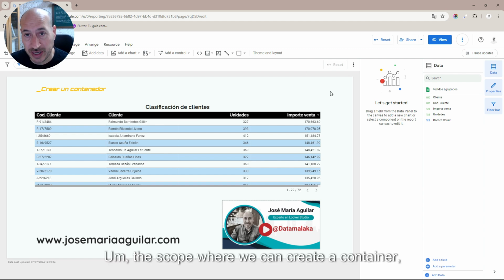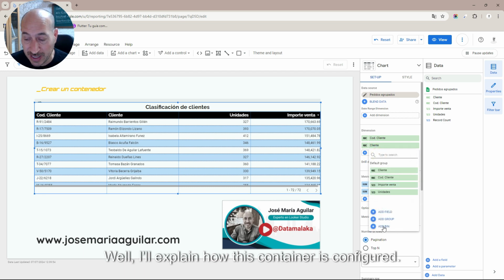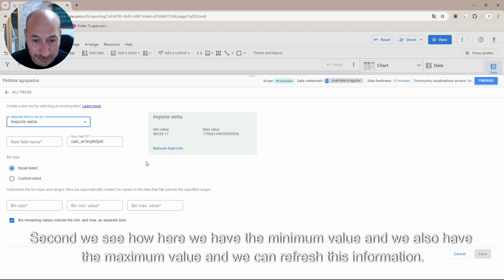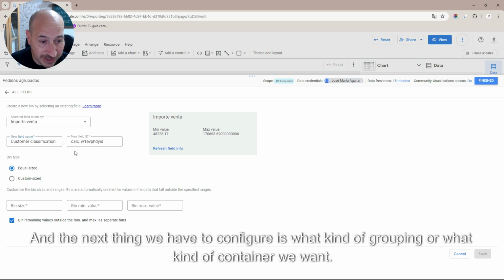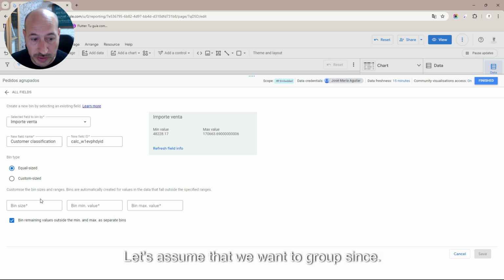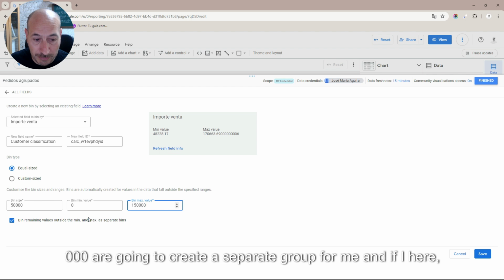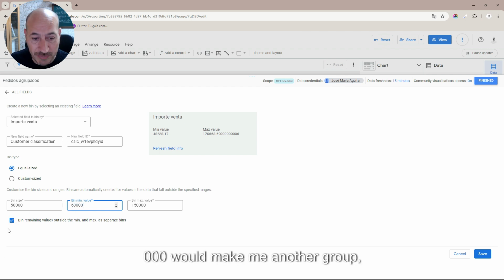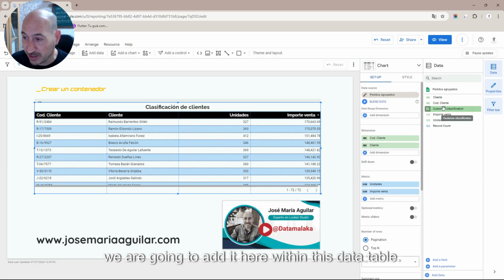How to create a BIN in Google Loker Studio, tutorial.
In this video I tell you how containers (BIN) work in Google Looker Studio.